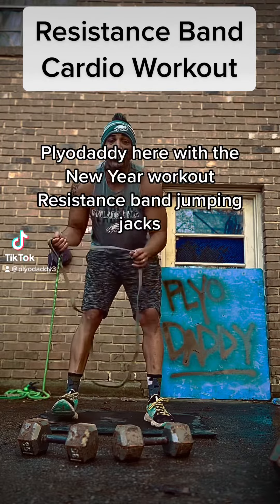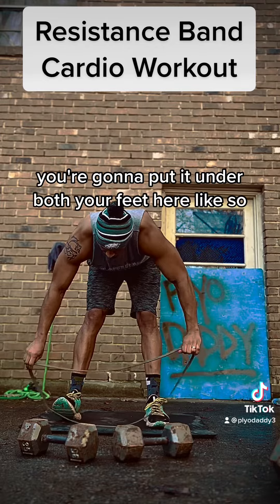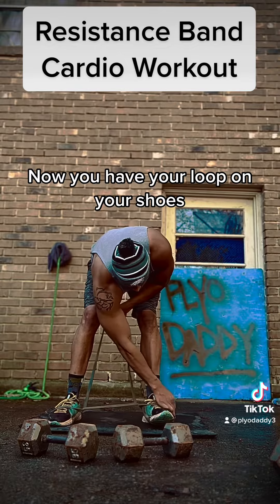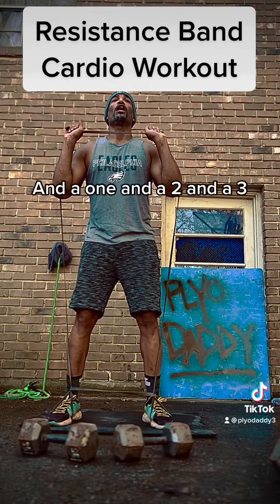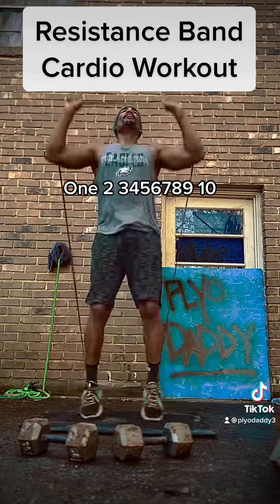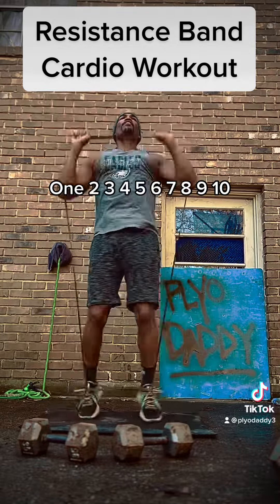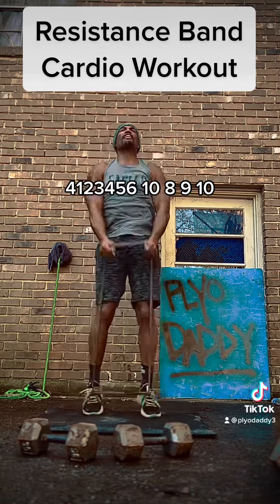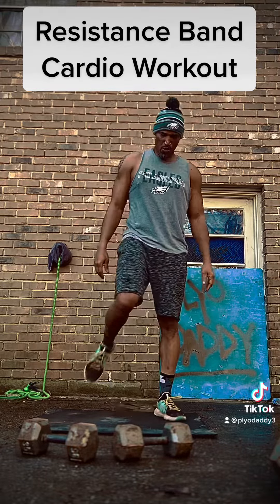Great Cardio Fat Burner🔥Using A Resistance Band!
Rapid Resistance Band Workout!

Follow Me on:
Facebook Isaac Stallworth
Facebook @PlyoDaddy Plyometric and CrossFit Training
TicToc @plyodaddy3